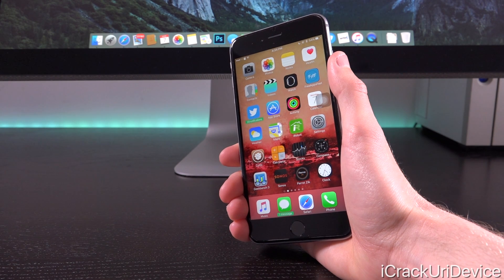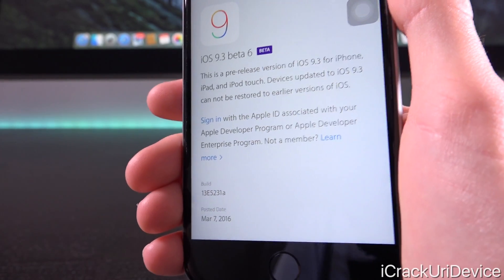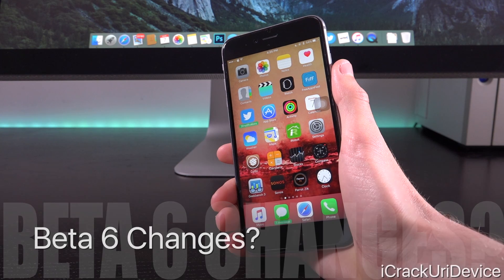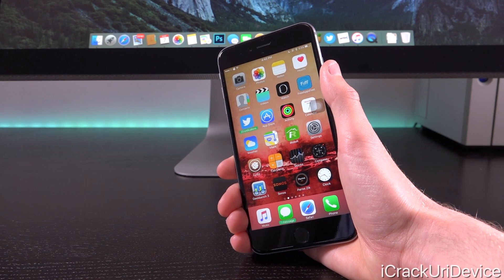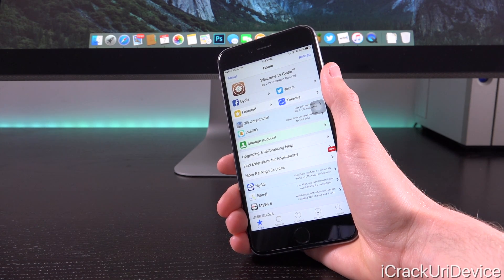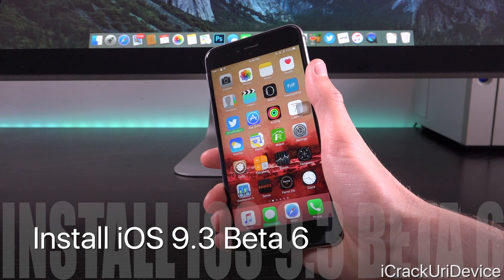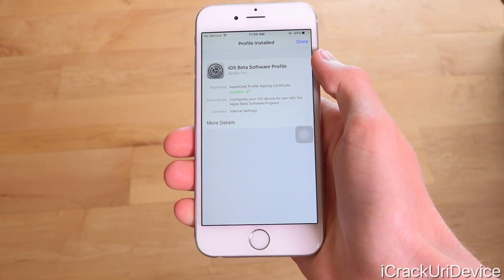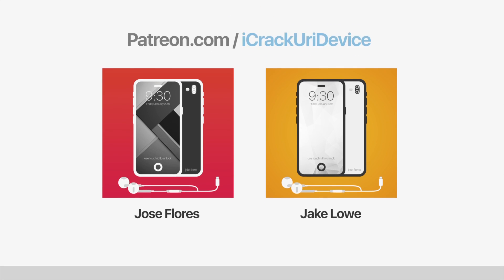iOS 9.3 Beta 6! Jailbreak UPDATE, New Features & Release Date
iOS 9.3 Beta 6 Jailbreak iOS 9.2.1 Update Discussed! iOS 9.3 New Features, Beta 6 Changes & Release Date EXPLAINED.

⬇️ Table of Contents ⬇️

0:07 - iOS 9.3 Beta 6
0:42 - iOS 9.3 vs iOS 9.2.1
1:16 - Beta 6 Changes?
2:09 - iOS 9.3 & Jailbreaking
3:20 - Install iOS 9.3 Beta 6

 THANK YOU SO MUCH FOR SUPPORTING THE CHANNEL, PATRONS:
 Jose Flores, Jake Lowe, Marcus Moore, Chad MacLeod, Kevin Hernandez, Noor Sa, Daniel Sheppard, Tyler Sanderson, Ernest Aguilar, Amaan, Jorge M Lopez, Deandre, Jose Reyes and Noah